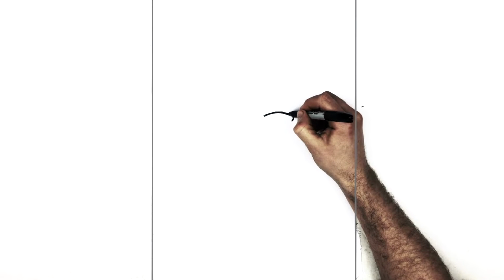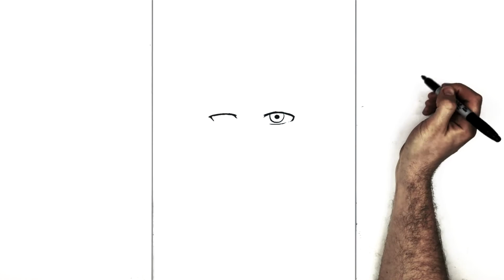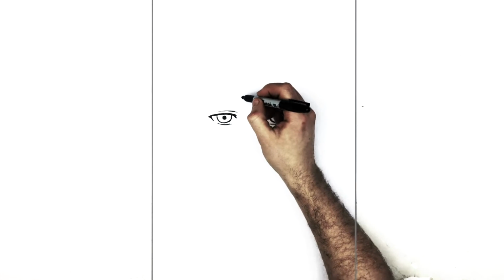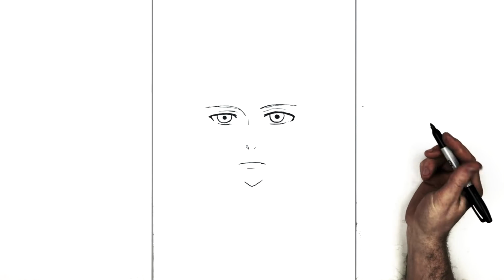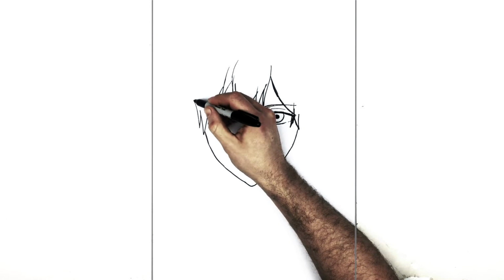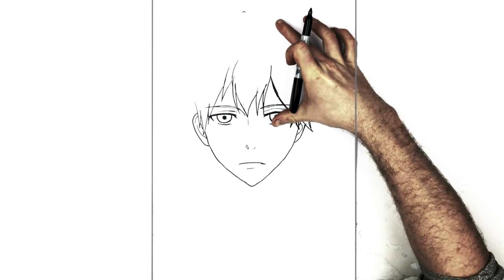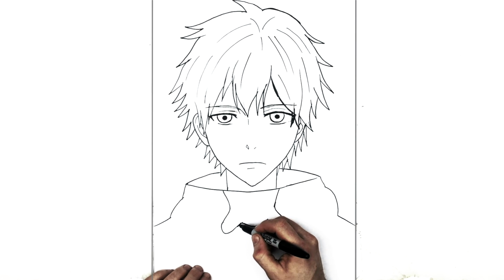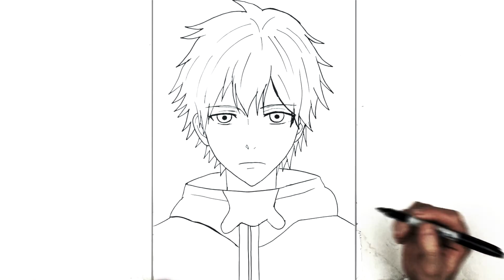How To Draw Ken Kaneki (No Mask) | Step By Step | Tokyo Ghoul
Learn How To Draw Ken Kaneki (No Mask)  Step By Step From Tokyo Ghoul